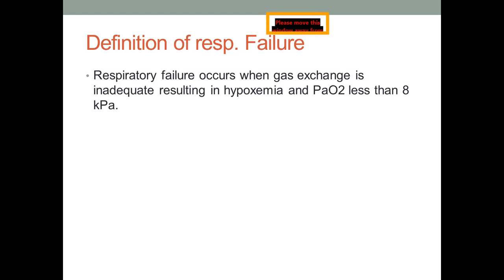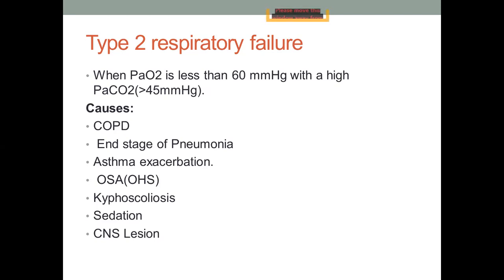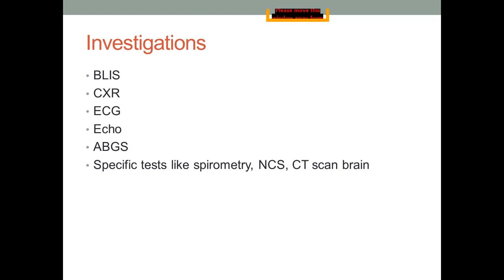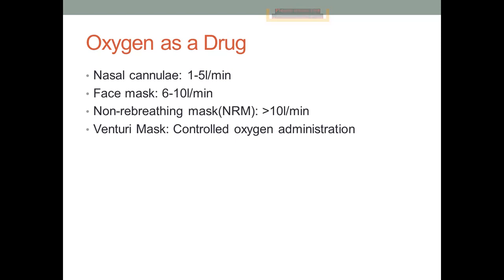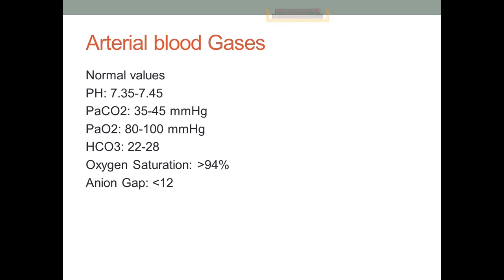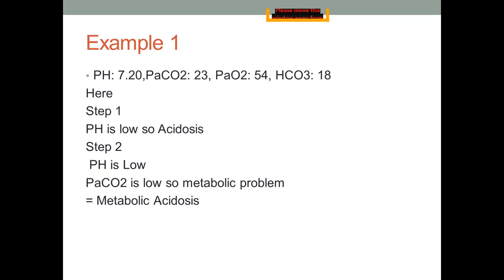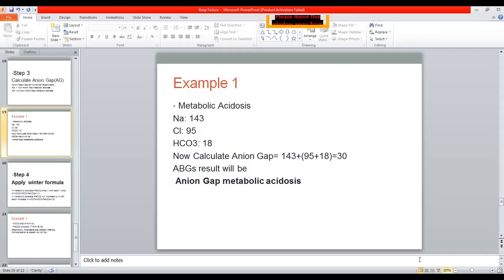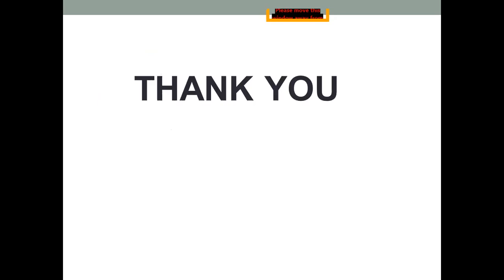Respiratory Failure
Respiratory Failure for Final year MBBS